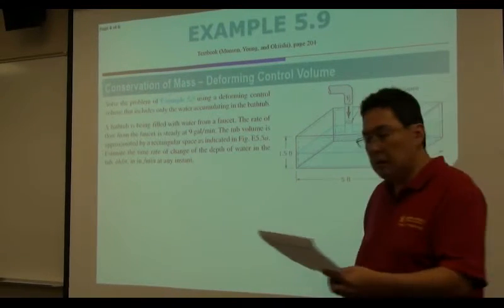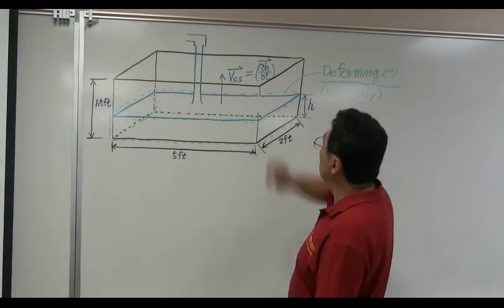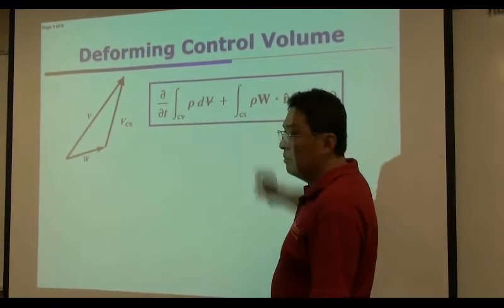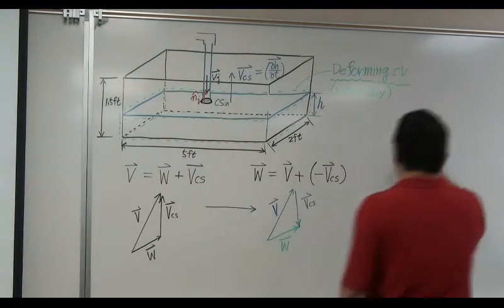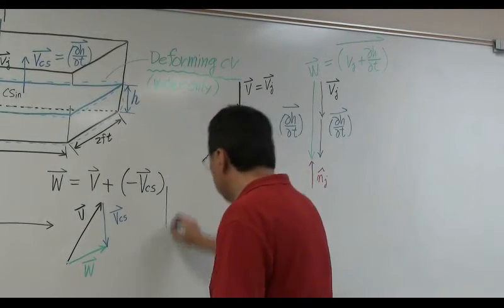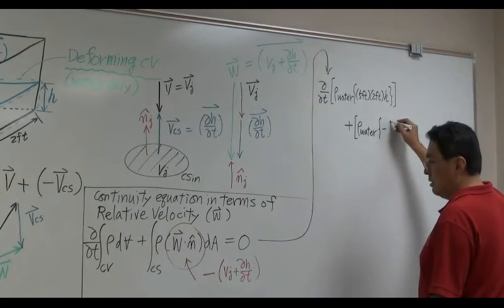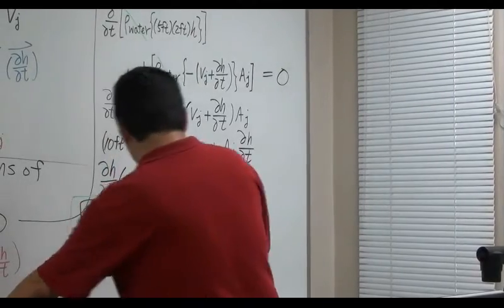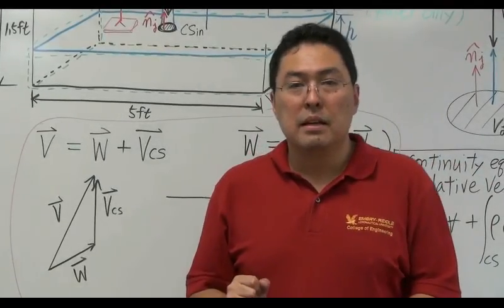D 1 p06